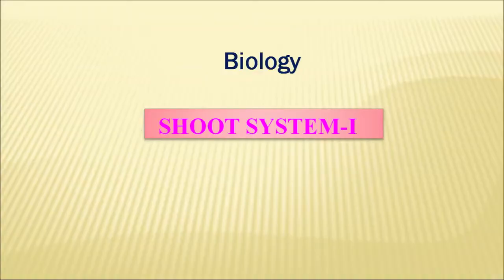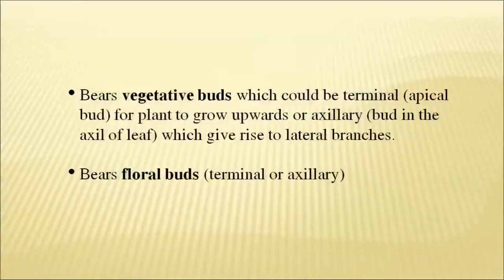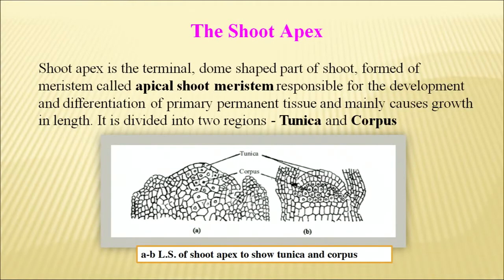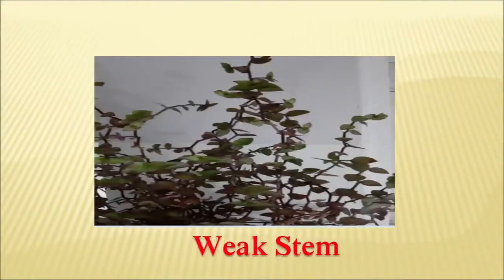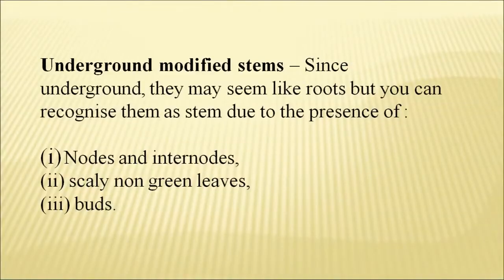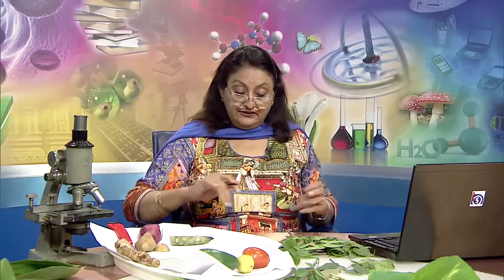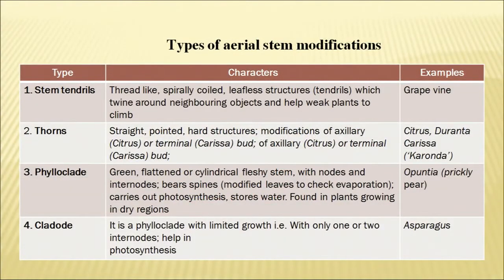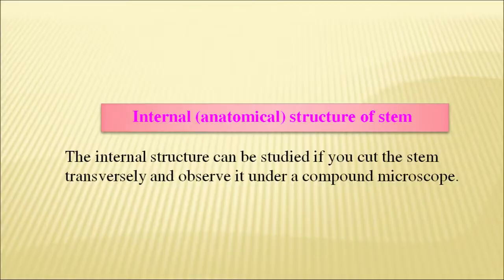NIOS Class 12 Biology (314): Lesson 7. Shoot System Part 1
Learn online the NIOS Class 12 Biology (314) subject lesson:
Lesson 7. Shoot System Part 1